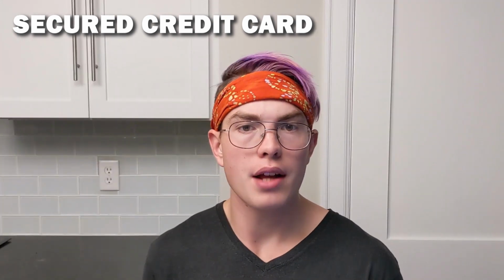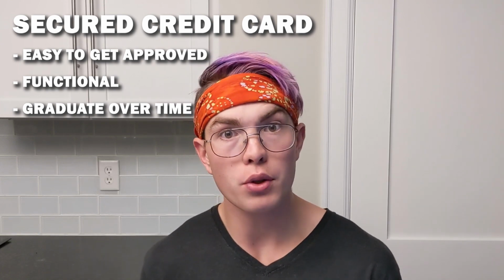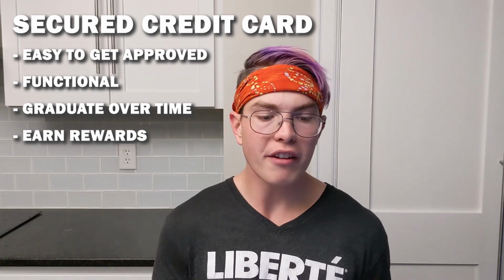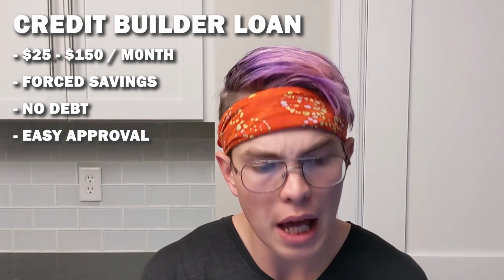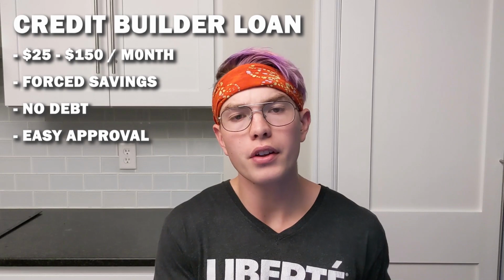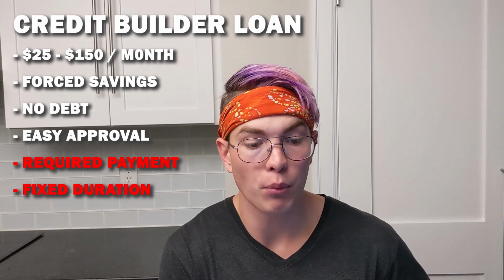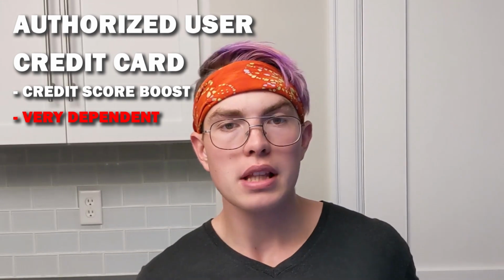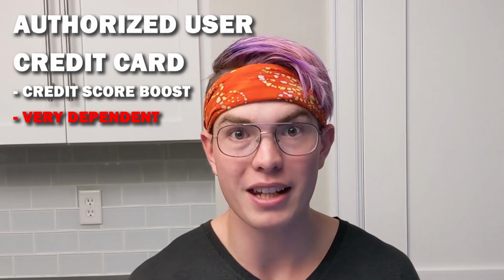How To Build Credit With ZERO Credit | Top 5 Methods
Building your credit score from ground zero can be a big challenge. If you have no credit, how are you supposed to build credit? In this video, I'll break down the top 5 ways how to build your credit from ZERO!

There are a ton of bad options for building credit with no credit, but only a few really good ones. Most methods for building credit without any credit history are going to involve predatory credit cards, extremely high fees, or borderline illegal activity. So let's steer clear of those.

Today, I'm showing you the 5 best methods to use when you have absolutely NO CREDIT and are just looking for a way to get your foot in the door with building credit. Most of these methods are 100% free and the options that do cost money won't run you dry with ridiculous annual fees and additional charges.

While many people think that the only way to build credit from scratch is to use a credit card, this is not the case. There are a number of ways to build your credit without a credit card and oftentimes these are particularly good options for people with no credit. Credit cards can be dangerous and can drive you to accumulate a significant amount of debt. By avoiding credit cards, you can end up saving yourself from a mess of credit card debt.

Or if you decide that you want to go down the route of building credit with a credit card, there are a number of credit cards you can apply for that don't check your credit. Instead, these credit cards look at other factors to determine whether or not to approve you for the card. These no-credit-required cards report to the credit bureaus the exact same way as any other credit card and can be a great option for people looking to credit from ZERO!

Regardless of the route you choose to go down, in this video I'll break down the 5 BEST options you have for building your credit with no credit history to speak of. Enjoy!

TIMESTAMPS

0:00 Watch Out For Ostriches!
0:40 Secured Credit Cards
4:15 Credit Builder Loans
7:40 Student Credit Cards
9:00 No-Credit-Required Credit Cards
11:45 Authorized User Credit Cards
15:10 Outro